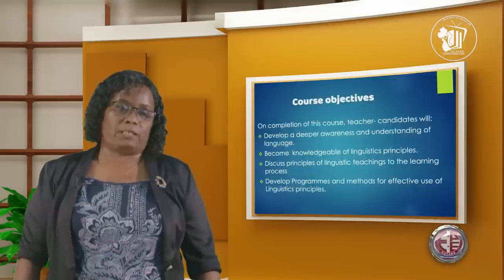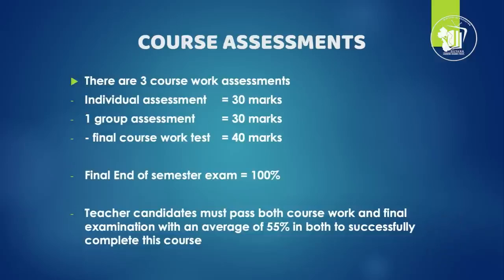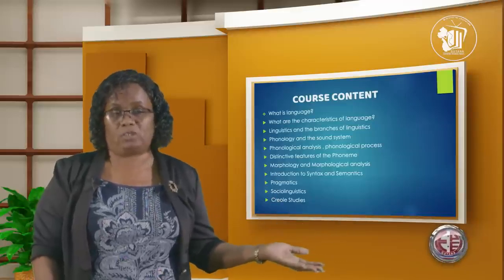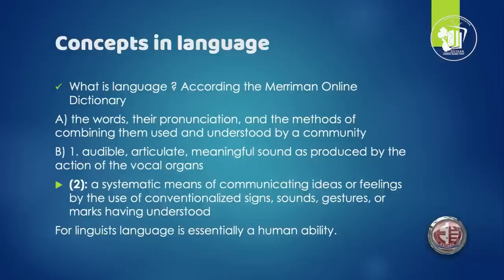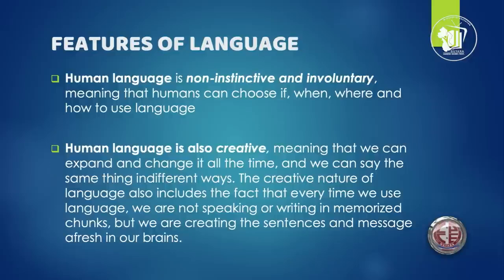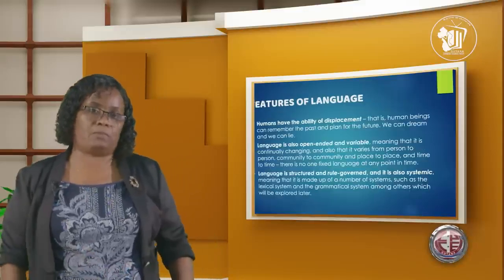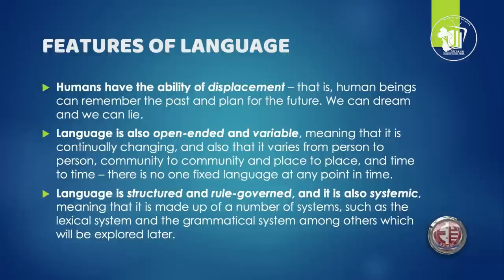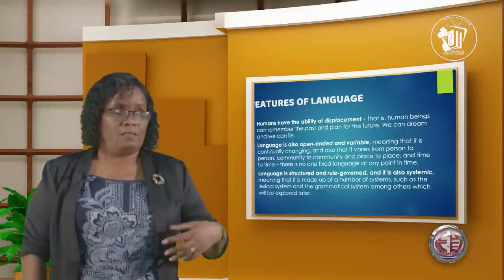Behind the Lens: Producing "ENG 113 - Introduction to Linguistics"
Linguistics is the scientific study of language, moving far beyond basic grammar into phonetics, syntax, and structural patterns. For ENG 113, our production team faced a unique challenge: transforming a high-intensity, live television training session packed with technical phonetic symbols and complex sentence trees into a polished, long-form educational lesson.

Linguistics demands absolute phonetic and visual clarity. Myself and team tailored our multi-camera and graphic pipeline to make the science of language visually accessible.

To bridge the gap between abstract concepts and structural rules, our multi-camera configuration worked overtime. We kept the workflow highly dynamic, seamlessly cutting from wide shots of the studio presentation area to tight, focused macro-angles that captured the subtle details of phonetic charts and linguistic formulas.

A huge thank you to my studio assistant and the CPCE team for keeping the standards high and the technical workflow seamless!